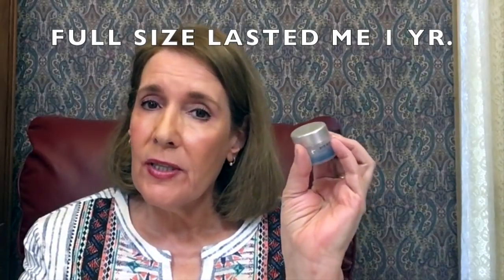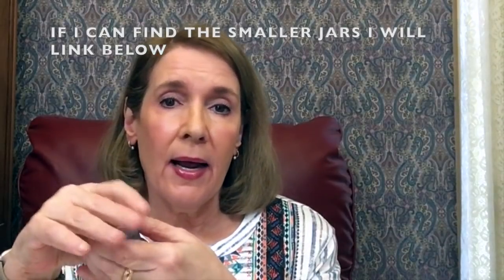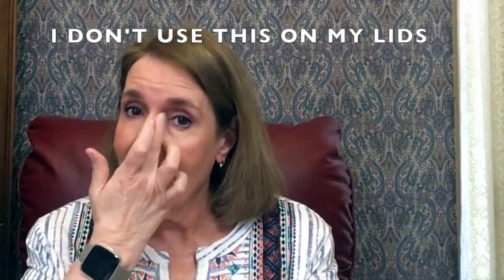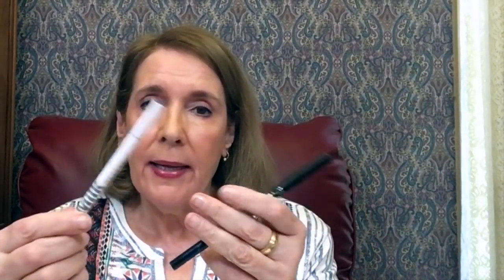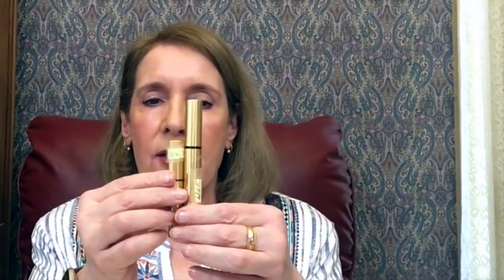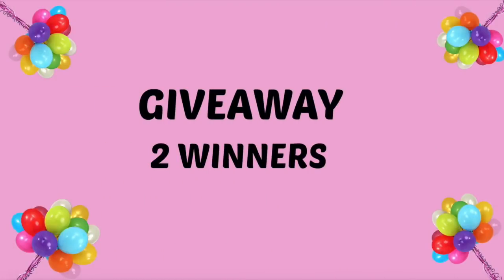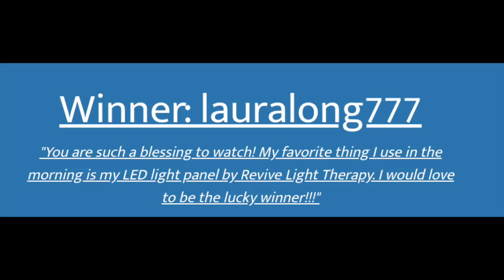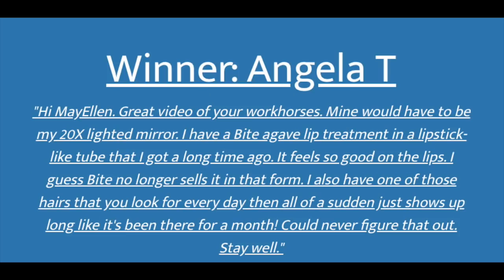Empties - Good to the Last Drop? Chit Chat + 2 Winners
*SECRET GIVEAWAY CLOSED* Today I will be sharing my empties since March 13th. Were they good to the last drop? Also, a little chit chat, and the 2 winners of my last giveaway are announced.

PRODUCTS MENTIONED: * = Products given to me

small size

Microcurrent "Dupe" Facial Device

*DRMTLGY Universal Tinted Moisturizer SPF46
*DRMTLGY Broad Spectrum SPF 45 2 oz.

Real Techniques Prep + Prime Set
Lansinoh 3 small tubes
Makeup Remover cloths

BeFrugal Cash Back - You get $10 to sign up, and so do I

I film with an iPhone 7 Plus
Clip on Microphone